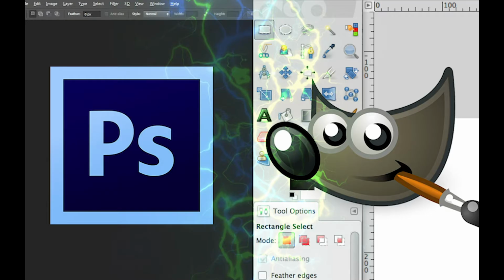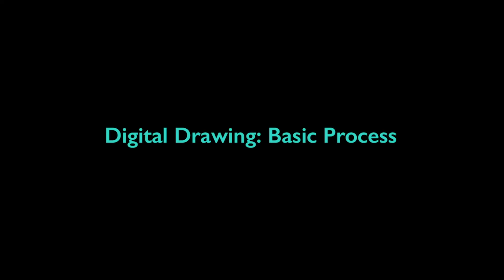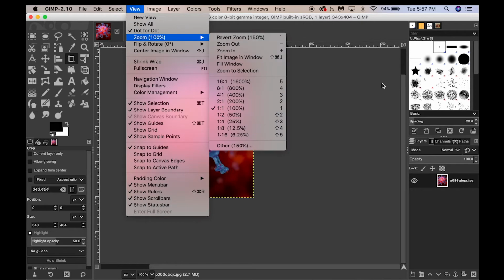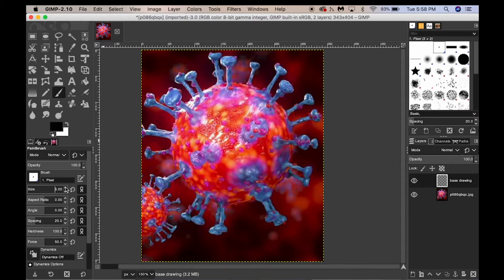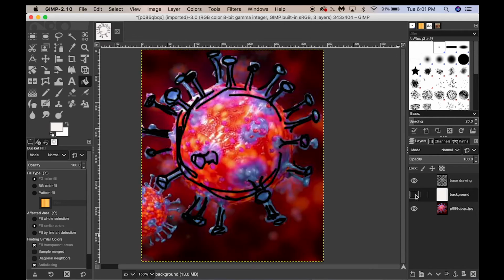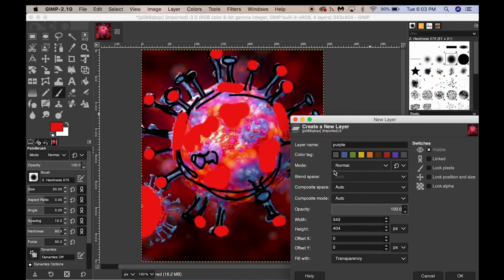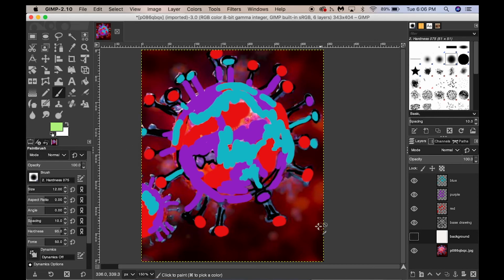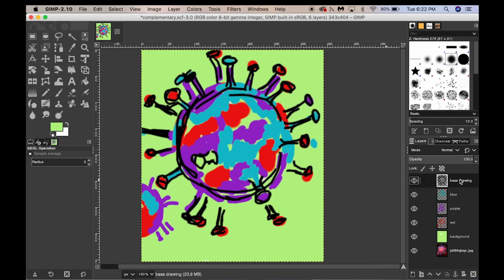Digital Drawing Techniques: An Introduction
An introduction to digital drawing in GIMP plus assignment instructions for Two Dimensional Design students.